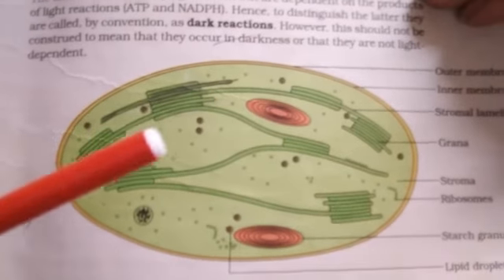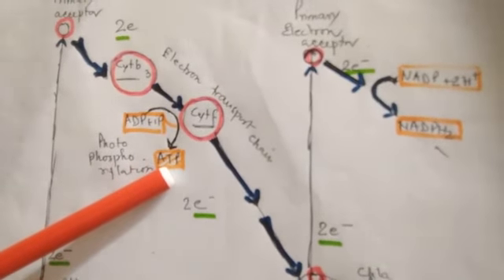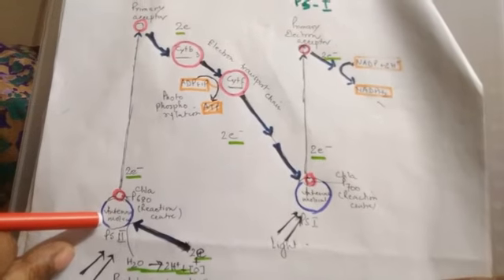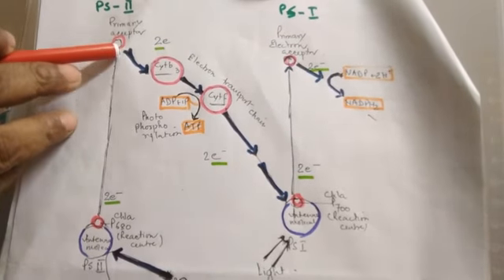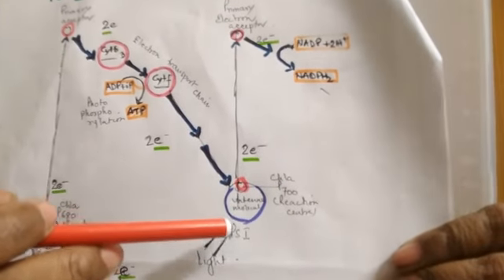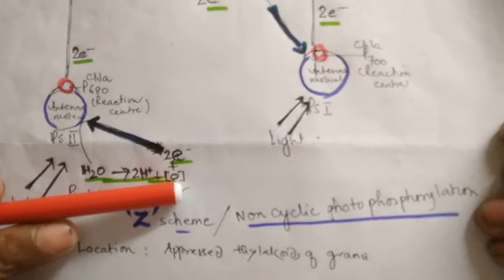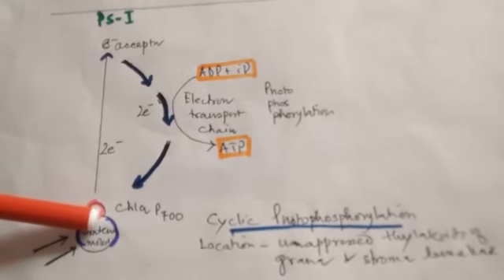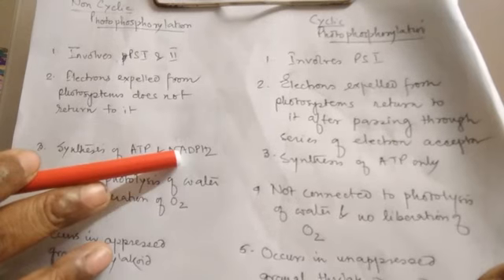Photosynthesis in higher plants:Cyclic & Non cyclic photophosphorylation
Explanation for class Xl